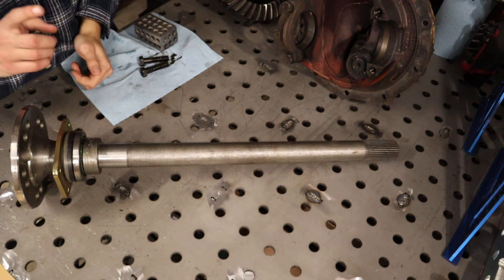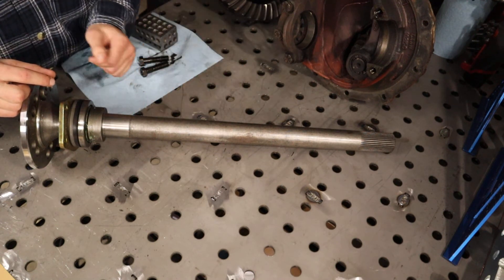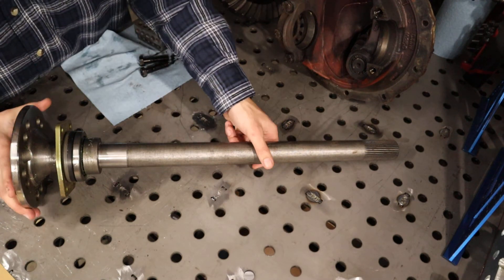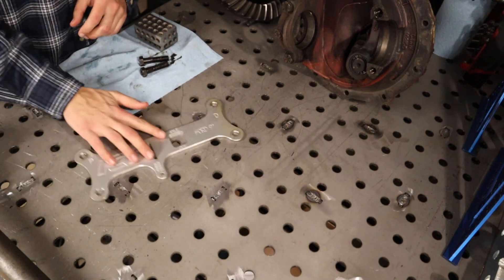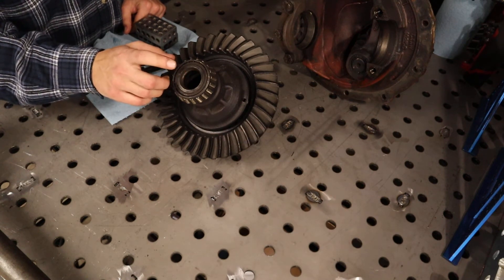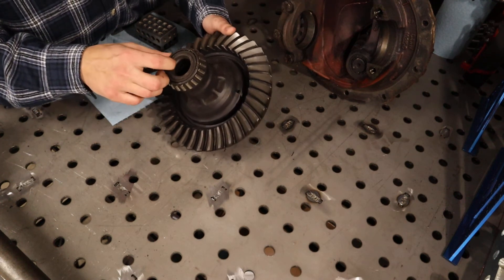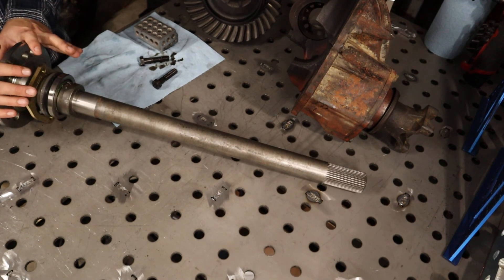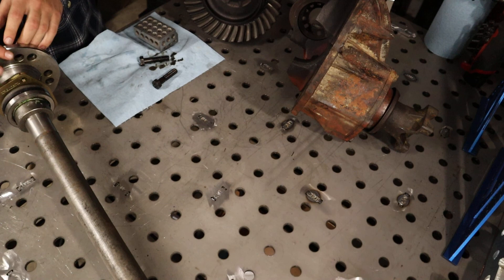9in 35 spline axle shafts. What you should know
Hopefully this helps anyone wondering what they need to do to convert to a 35 spline axle shaft for their Ford 9 inch
I am using my Currie's CTF 35 spline axles
ICT narrowing guide